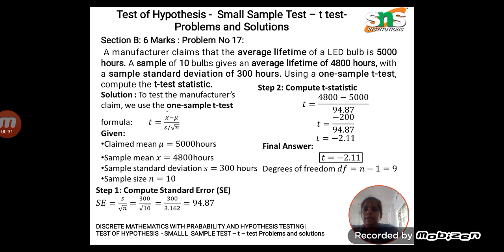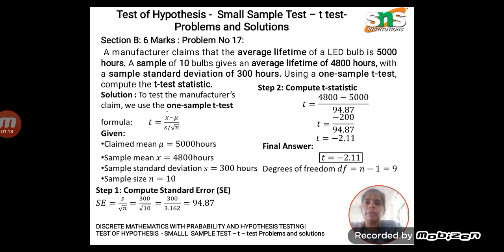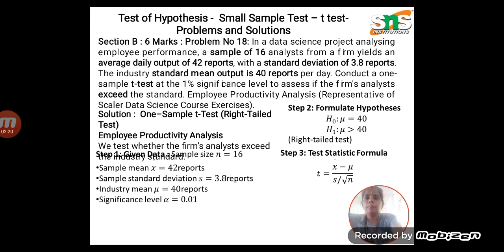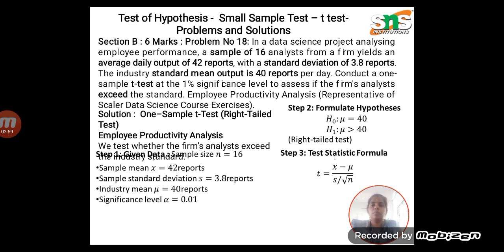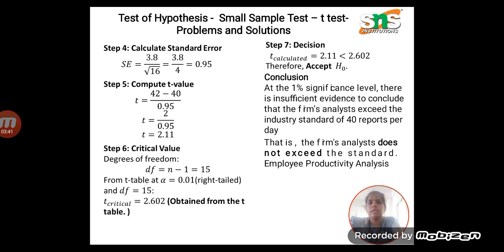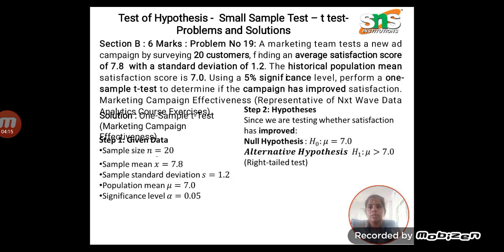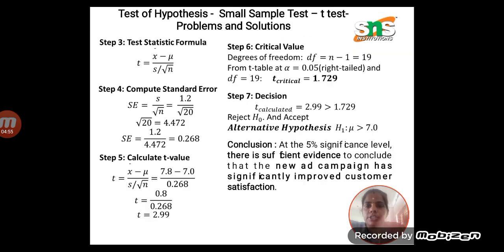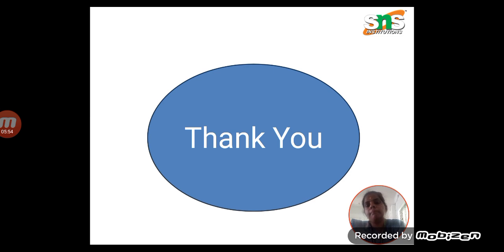Small sample t test | DMPHT | SNS INSTITUTIONS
T-Test is a method used in statistics to determine if there is a significant difference between the means of two groups and how they are related. In T-Test statistics, the sample data is a subset of the two groups that we use to draw conclusions about the groups as a whole.

For example, if we want to know the average weight of mangoes grown on a farm, the population would consist of all the mangoes that grew on the farm. However, it would be time-consuming to weigh each mango. Instead, we could take a sample of mangoes from trees at different locations on the farm and use their weights to make inferences about the average weight of all the mangoes grown on the farm.

T-Test Definition
T-Test is a statistics method to determine significance changes between means of two groups. It helps us to determine whether the data sets belong to the same group or not. This comparison is often called a T-test.